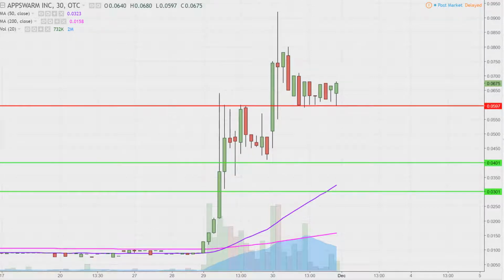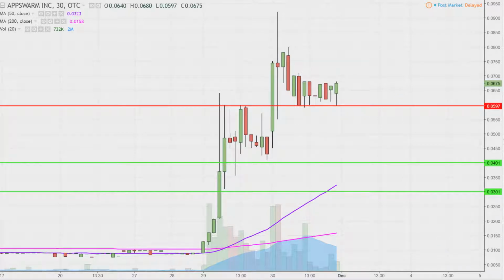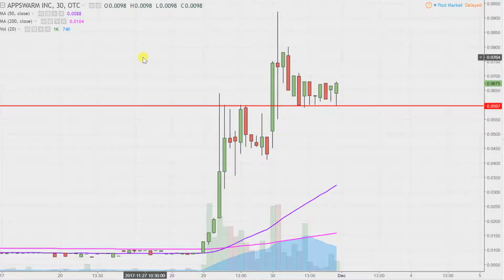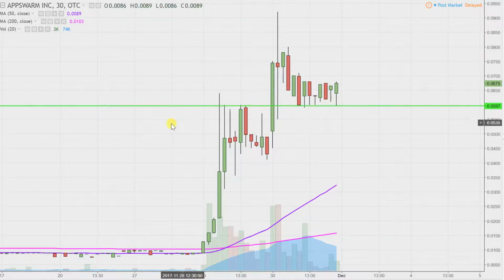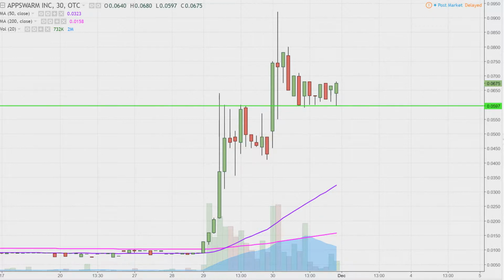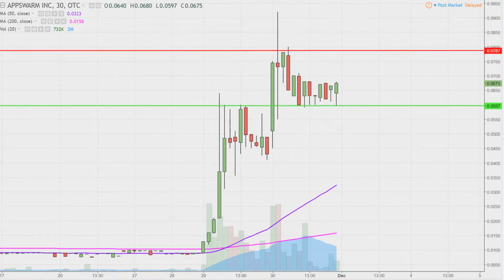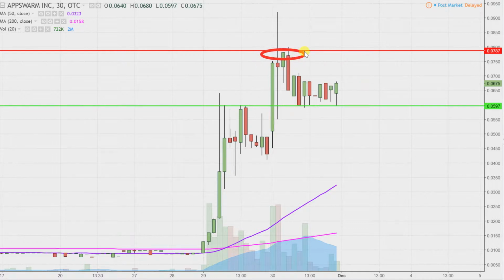AppSwarm Inc - SWRM Stock Chart Technical Analysis for 11-30-17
Learn how to read stock charts and identify technical patterns as ClayTrader does a quick stock chart review on AppSwarm Inc (SWRM).